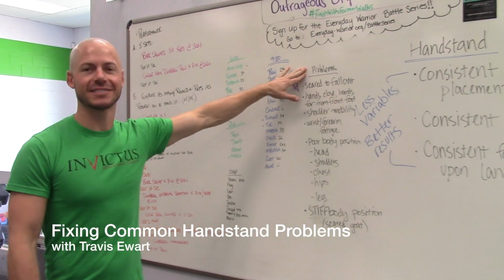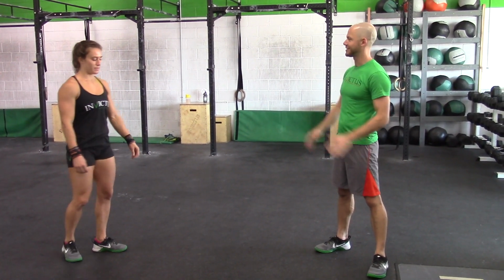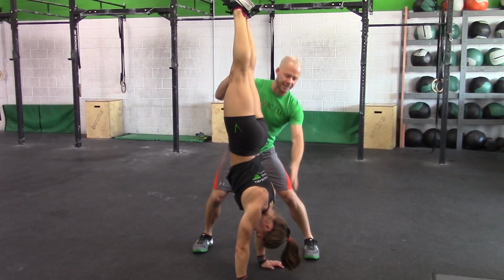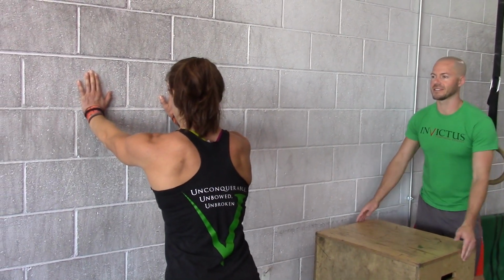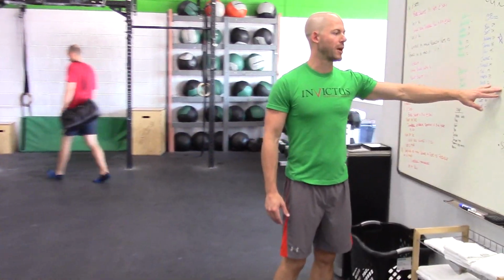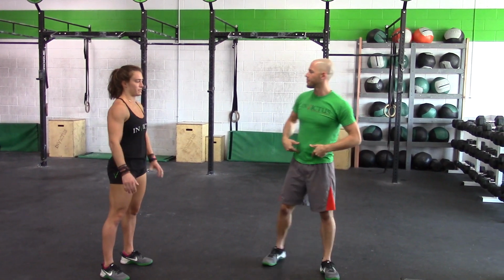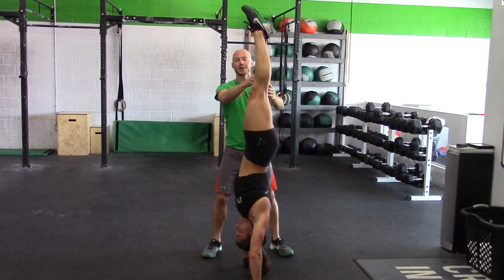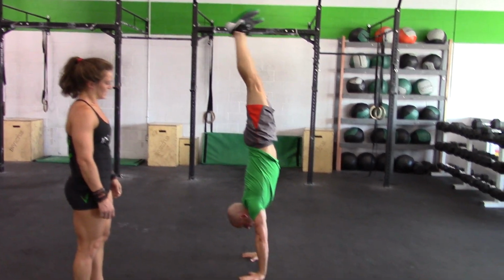Common Handstand Problems